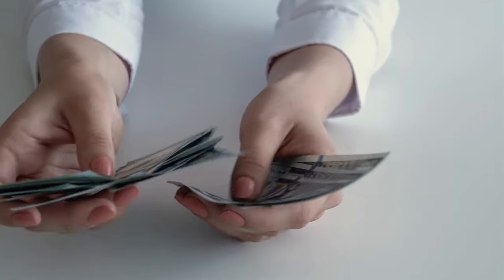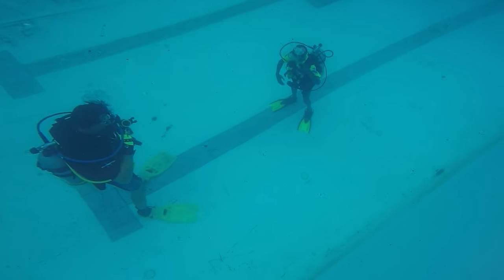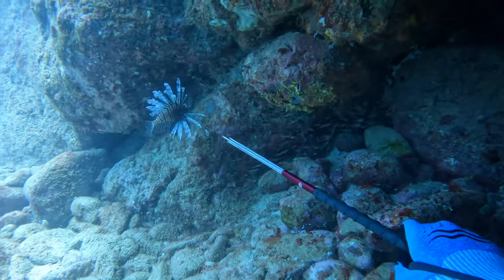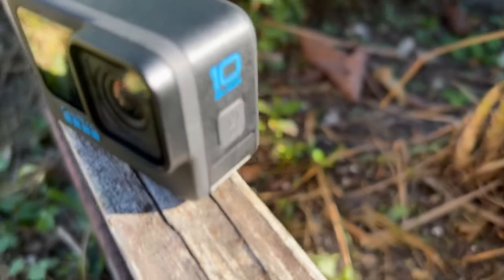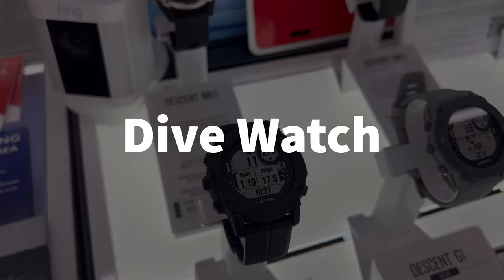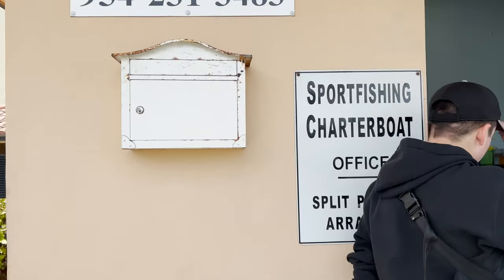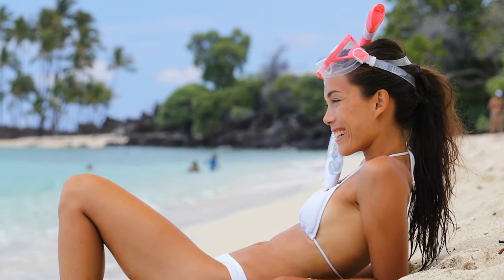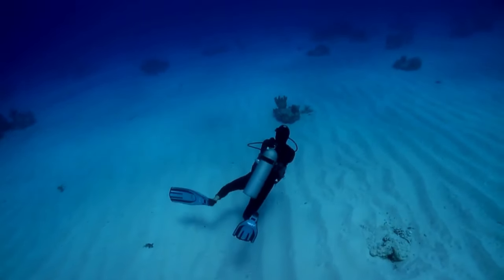7 Big Budget Gift Ideas for Your Favorite Scuba Diver!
Splurging on your loved one when you have a bigger budget to work with is a great way to show how much you care and appreciate them. It allows you to go above and beyond in expressing your love and affection, and can make a lasting impression on your loved one.

If your dive buddy has been a lot more nice than naughty this year and your budget includes a few more zeroes?! Then you're in the right place! Here are a few great gift ideas for that special diver in your life!
Keep in mind that you can find links to everything mentioned in this video down in the description below. Now let's talk some high budget gift ideas for scuba divers!

GoPro HERO11 Black
GoPro Protective Housing (HERO11 Black/HERO10 Black/HERO9 Black)

Check out your local dive shop for similar offerings!

⏰TimeCodes⏰:
0:00 - High Budget Gift Ideas for Scuba Divers
0:25 - Dive Shop Gift Card
1:16 - ZooKeeper
2:06 - Toothless Spearfishing Floats
2:48 - GoPro Action Camera
3:46 - Dive Watch
4:24 - Local Charter Dive Trip
5:16 - Destination Dive Trip
6:16 - Scuba Diver Gift Guide
Track Listing:
Deck The Halls - DJ Williams
Jingle Bells - DJ Williams